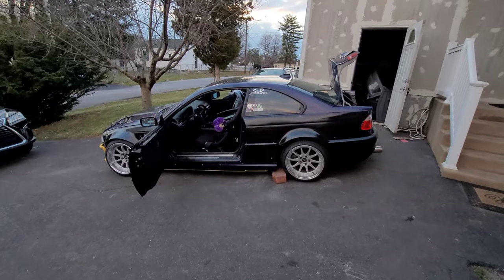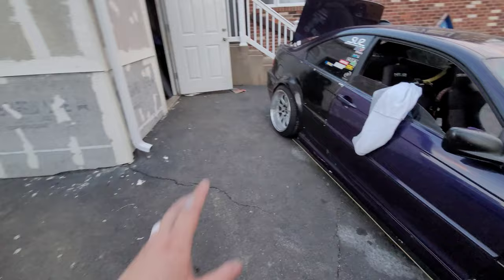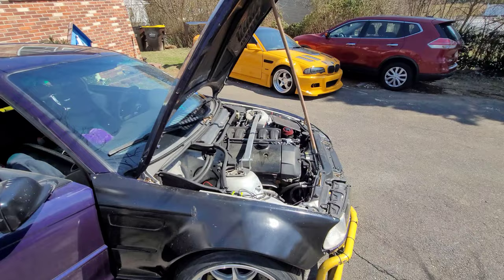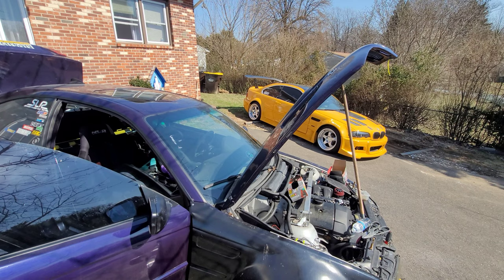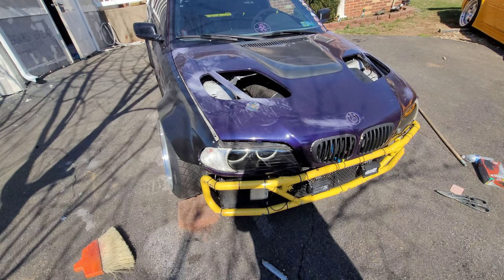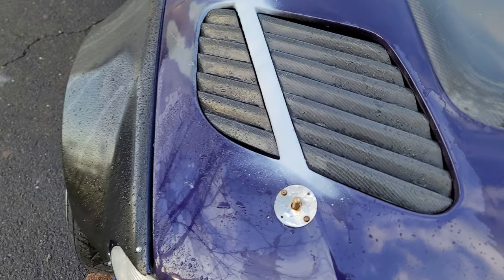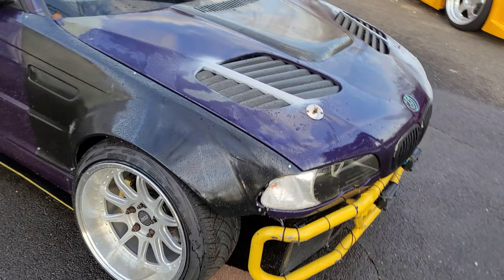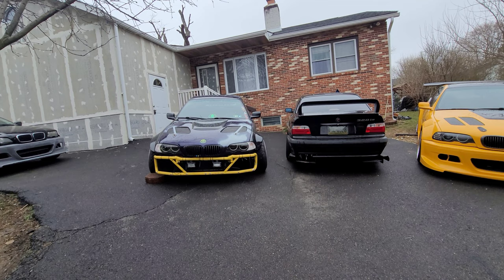Saving This INSANE BMW E46 Widebody Drift Car GTR Hood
Owner: @This.e46

Link To The Shirts!

E36 Parts Links:
M3 Bumper
Tail lights
Similar Wing
Bumper Diffuser
Clear Corner Lights
Steering Wheel Hub

Current Mods:
- Black Horse Racing Catless Headers
- Muffler Delete
- Revmatch.Motorsport ECU Tune
- Mishimoto Radiator
- Mishimoto Lower Temp Thermostat
- Depo Headlights
- Weighted Shift Knob
- SAP Delete Plate
- DTM GTR Body kit
- Seibon GTR Carbon Fiber Hood
- EONON Head Unit
- Hood Latches
- Painted Interior
-FR-S Custom mounted seats
-CSL wing
-Wheels
-NRG Wing
-M3 tail lights

Next to install:
Quick Release
Neon LIghts
LS V8